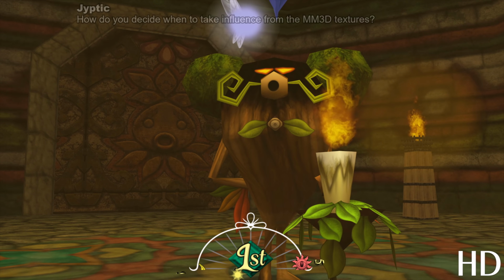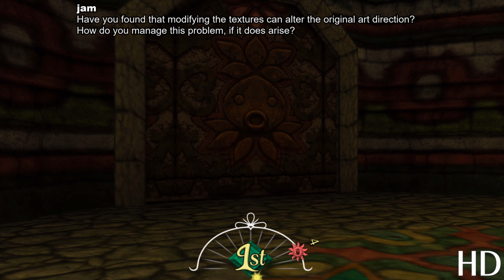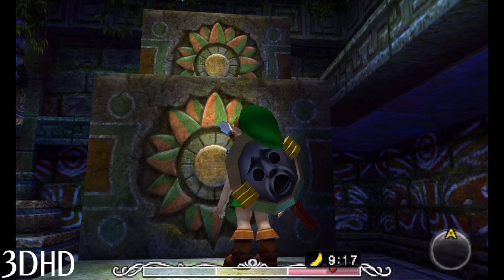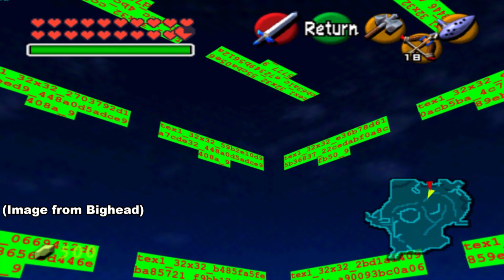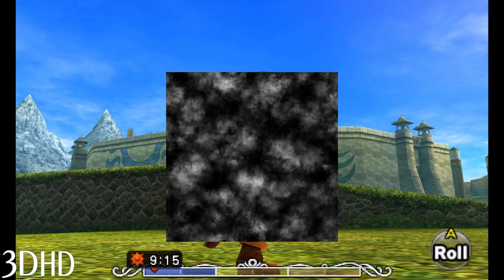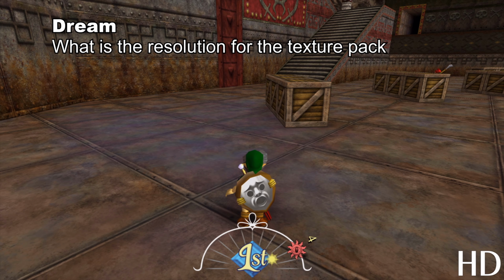MMN64HD - Side Area Wrap-Up (+Commentary and 3D Textures)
Comparisons between old and new textures + path tracing for the odd areas of Majora's Mask